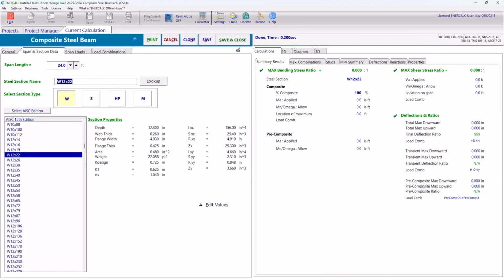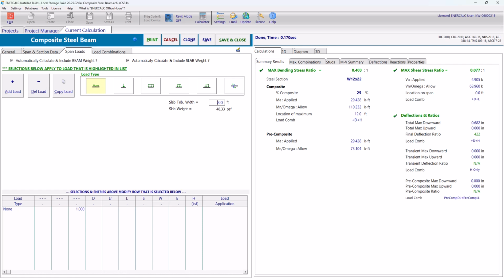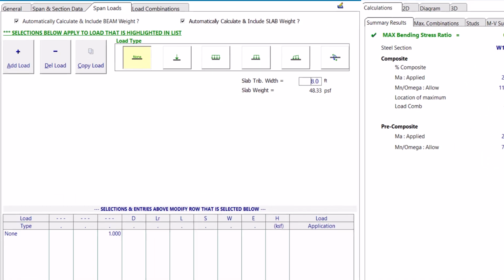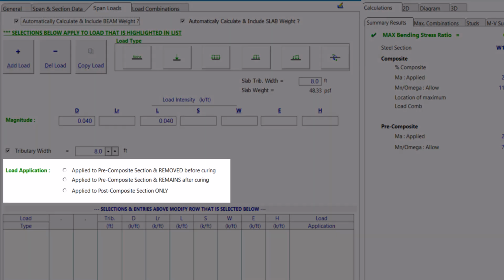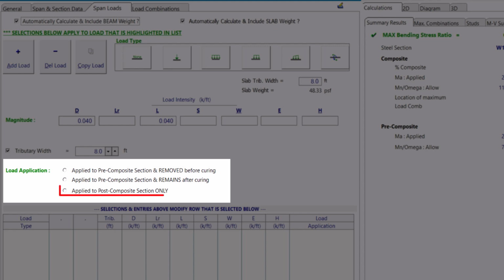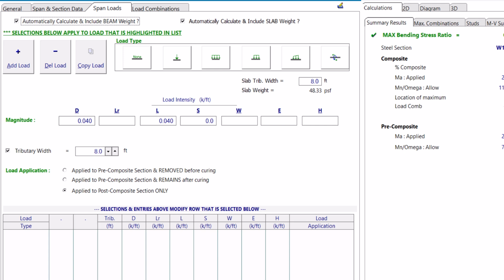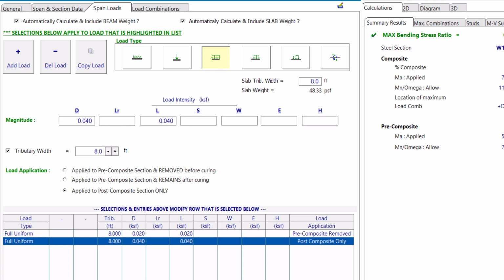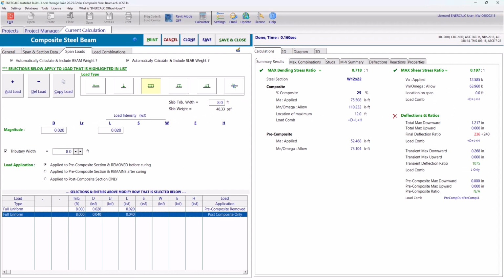Composite Steel Beam - Span Loads Tab - Part 3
This video takes a deep dive into the Span Loads Tab. It demonstrates the variety of load types that the user can apply such as uniform loads and concentrated loads. Moreover, it explains the various load categories and how to use them. For example, it covers the difference between loads applied to the Pre-Composite section and removed before curing vs remaining after curing vs post composite loads. This video is part 3 of a 4-video series.

This playlist covers ENERCALC Composite Steel Beam Module. This module allows the users to design composite steel beams based on the AISC design standards. This module is packed with features. It is capable of addressing shored and unshored design while understanding the sequence of the pre-composite loads vs the post composite loads. It also calculates the deflections based on the standard moment of inertia of the steel section as well as based on the lower bound moment of inertia for the composite section. The versatility, the granular control options, as well as the dynamic 3D graphics have made this module a favorite among our users.

0:00 - 1:05 – Automatic Self-Weight Calculation
1:06 - 1:32 – Calculations Updating in Real Time
1:33 - 5:28 – Applying Loads